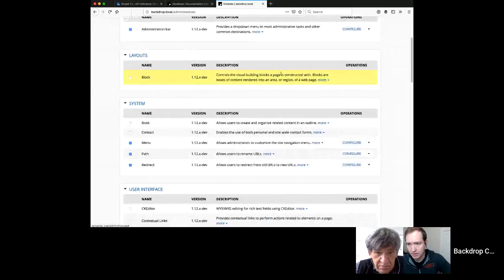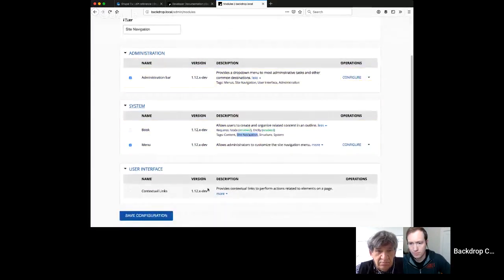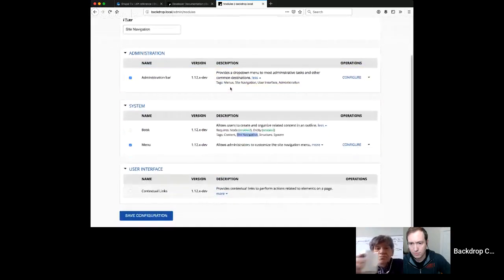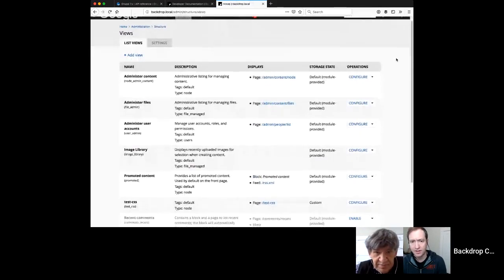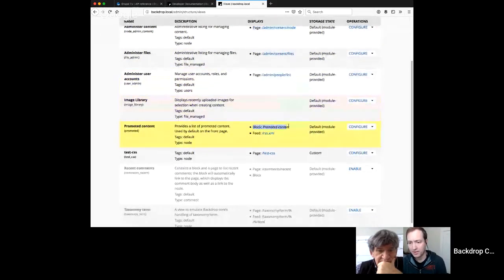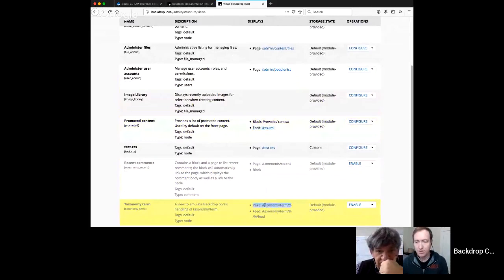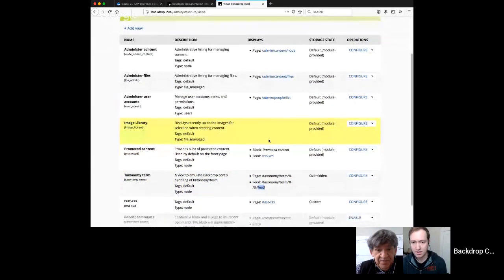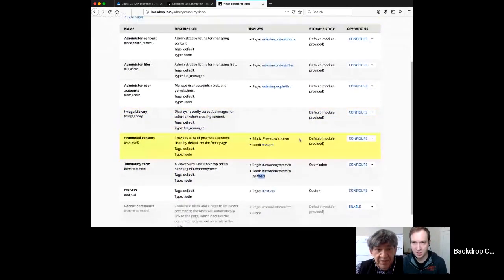Backdrop Design & Usability meeting - Jan 3rd